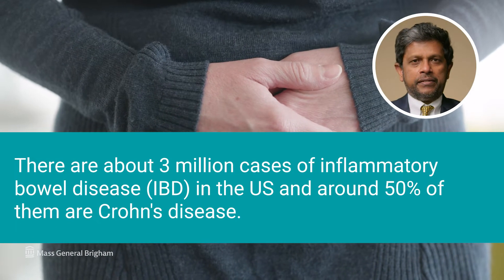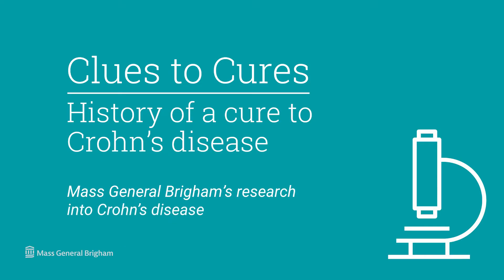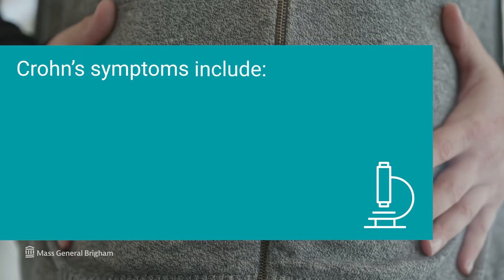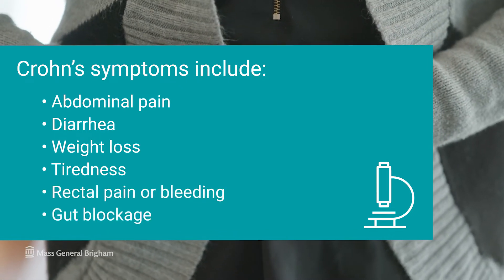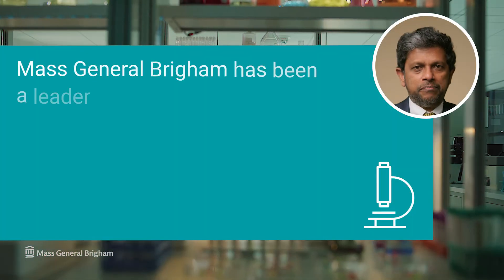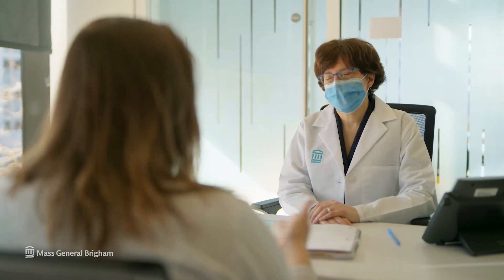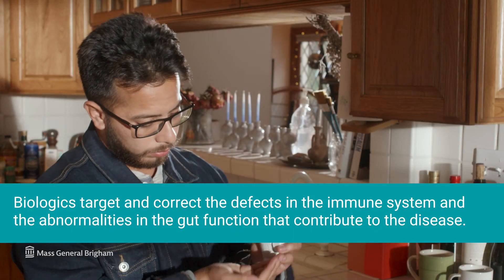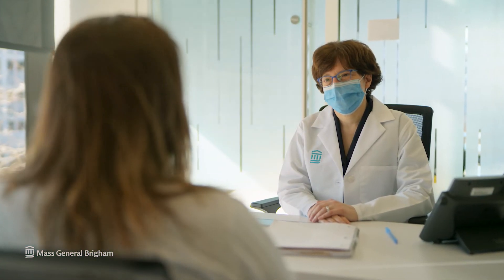Crohn's Disease: Causes, Symptoms, History, and Today's Treatments | Mass General Brigham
What is inflammatory bowel disease (IBD), and how does that different from Crohn's disease? What causes Crohn's disease? What are its symptoms? Ramnik Xavier, M.D., Gastroenterologist, Massachusetts General Hospital, discusses the history of Crohn's disease, how it is treated today, and how the research will improve future outcomes.

0:00 - Intro
0:20 - What is Crohn's Disease?
0:46 - Causes
0:54 - Symptoms
1:10 - History
1:17 - Today's Treatments
2:00 - Our Studies